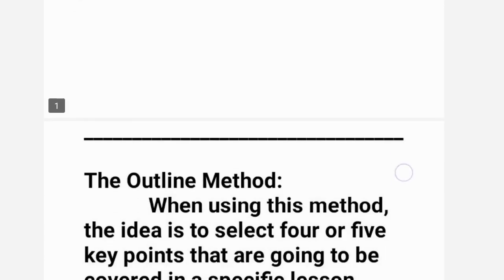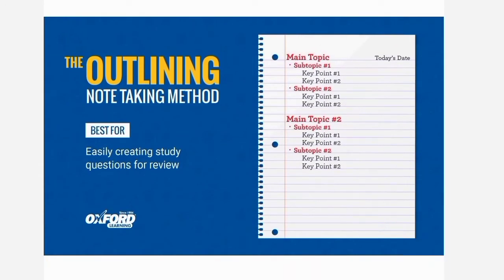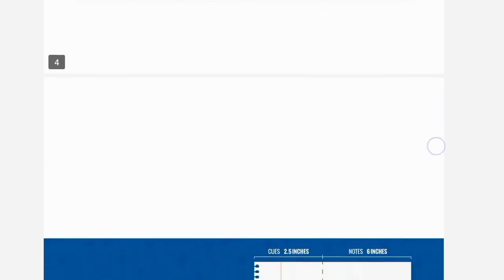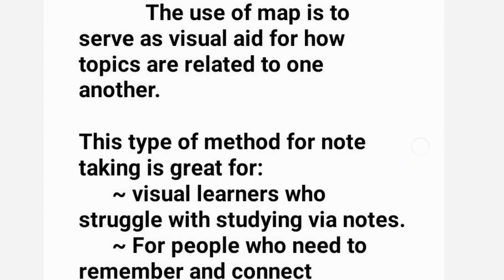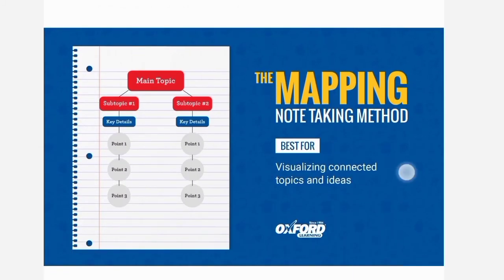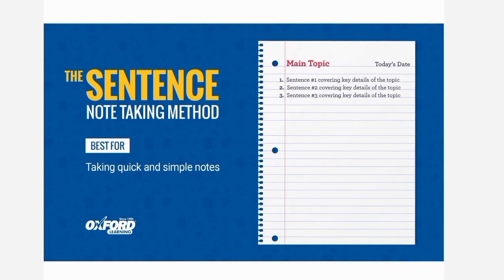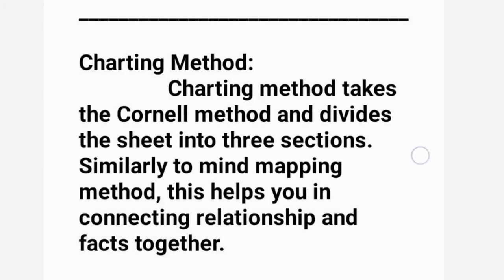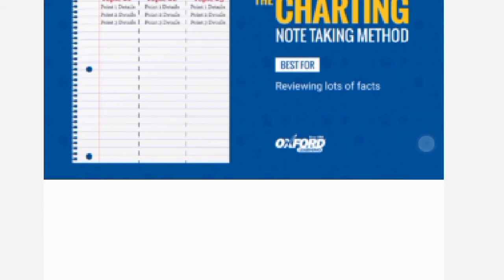Methods of Note taking with Example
I welcome you to my YouTube channel.

In this video I have explained about "Methods of note making". Also I have given example for each method.

With regards,
Nithya Srinivasan